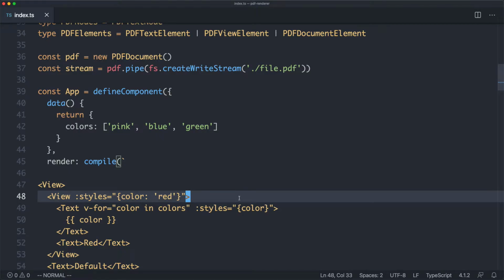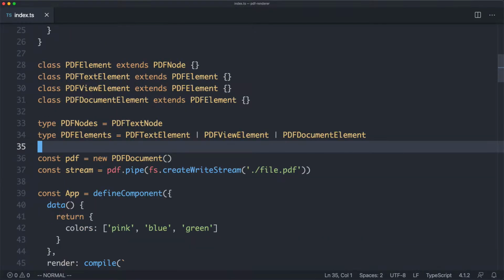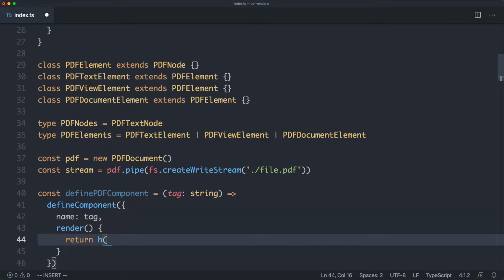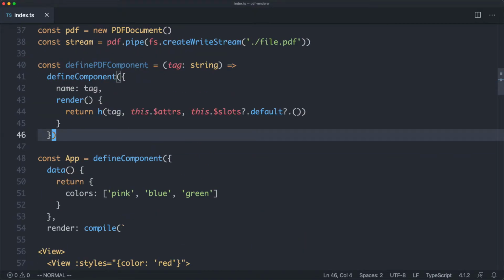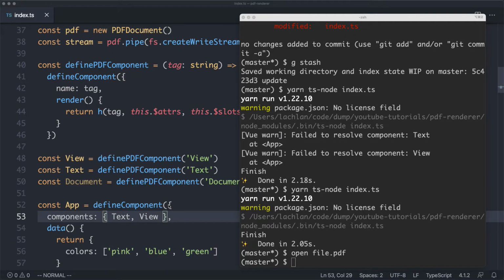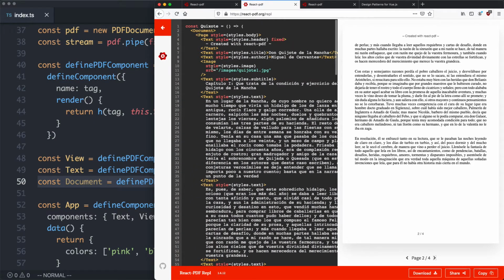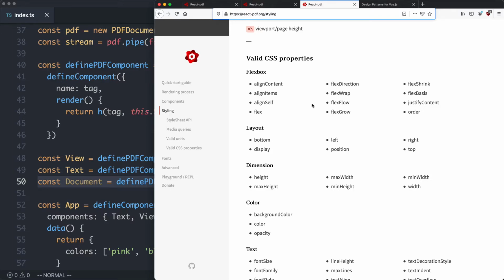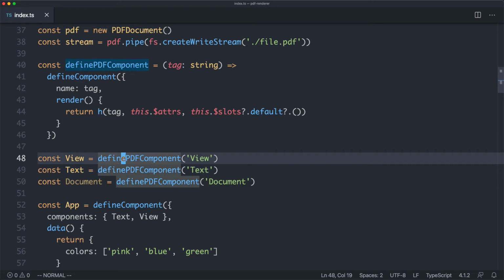Extending and Improving the Renderer [Vue 3 Custom Renderers 7/7]